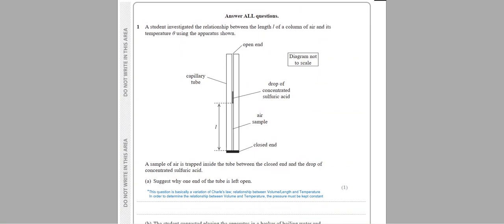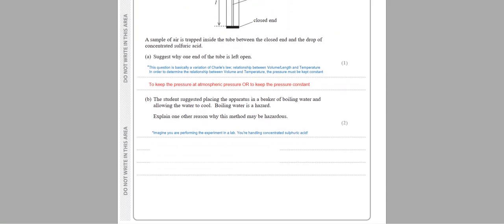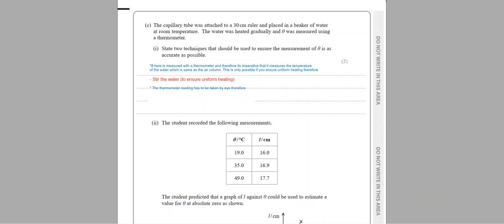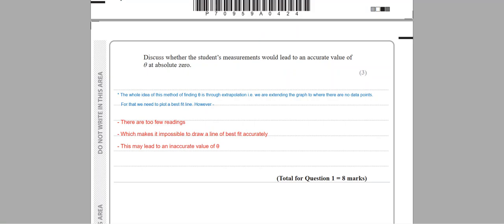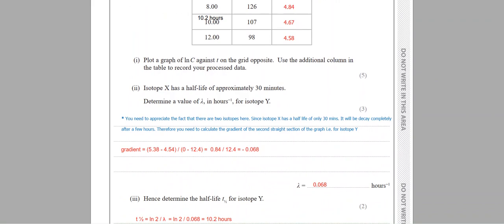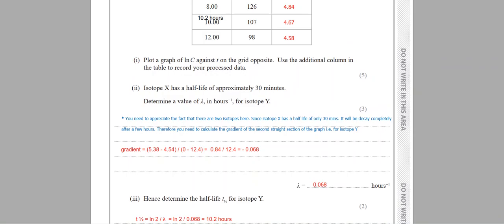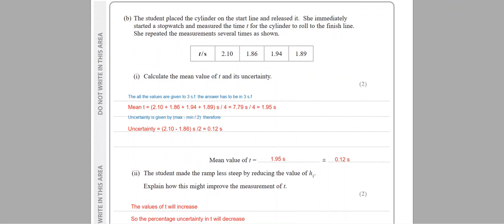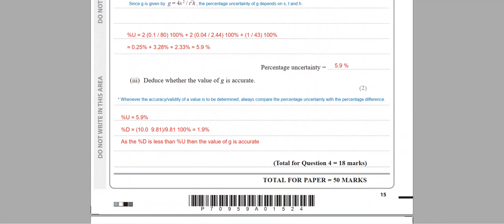January 2022 Unit 6 WPH16 Edexcel Physics Solution Walk-Through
The pdf of the solution can be downloaded from this link -